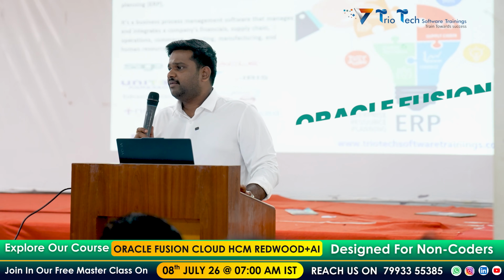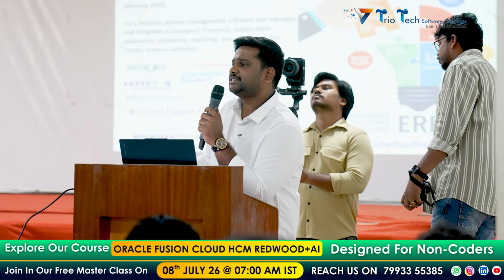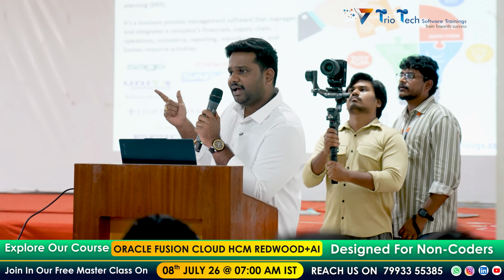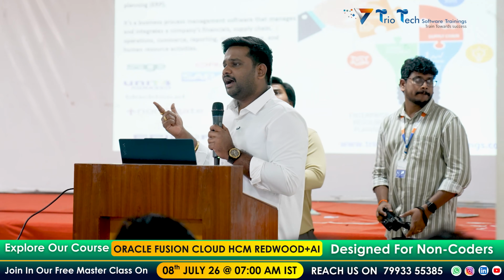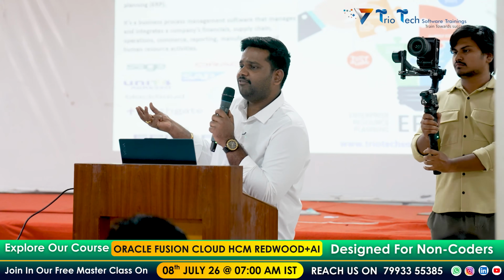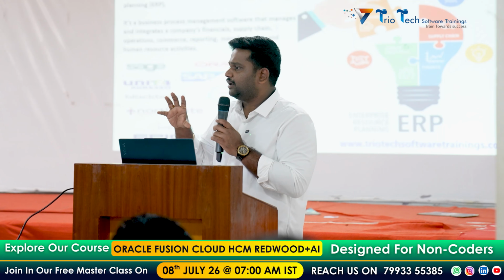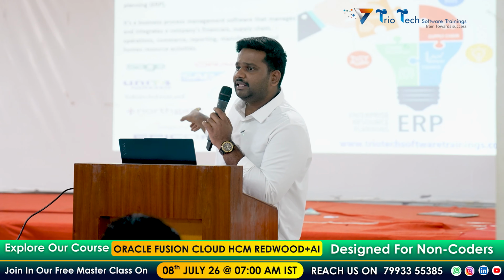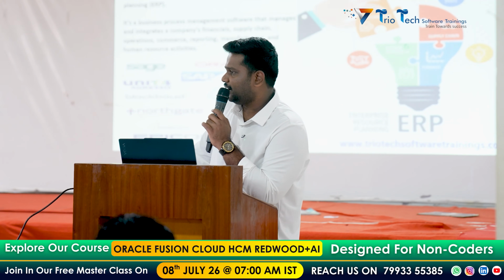What Is Oracle Fusion HCM? Complete Beginner’s Guide | Oracle HCM Explained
What is Oracle Fusion HCM? In this beginner-friendly video, learn what Oracle Fusion HCM is, how Oracle HCM Cloud works, its key features, benefits, and why organizations use it for modern HR management.

If you are a beginner looking to learn Oracle Fusion HCM, Oracle HCM Cloud, or start a career as an Oracle HCM Functional Consultant, this video gives you a clear introduction to the fundamentals.

📌 In this video:
✅ What is Oracle Fusion HCM?
✅ What is Oracle HCM Cloud?
✅ Oracle Fusion HCM vs Traditional HR Systems
✅ Key Features of Oracle Fusion HCM
✅ Benefits of Oracle HCM Cloud
✅ Why Companies Use Oracle Fusion HCM
✅ Who Should Learn Oracle Fusion HCM?
✅ Oracle Fusion HCM Career Opportunities

🎯 This video is useful for:
• Oracle Fusion HCM beginners
• HR professionals
• Freshers interested in Oracle HCM
• Functional consultants
• Professionals moving to Oracle Cloud HCM
• Anyone planning to learn Oracle Fusion HCM

🚀 Learn Oracle Fusion HCM with TrioTech Software Trainings through practical tutorials, functional concepts, implementation topics, and Oracle Cloud HCM training.